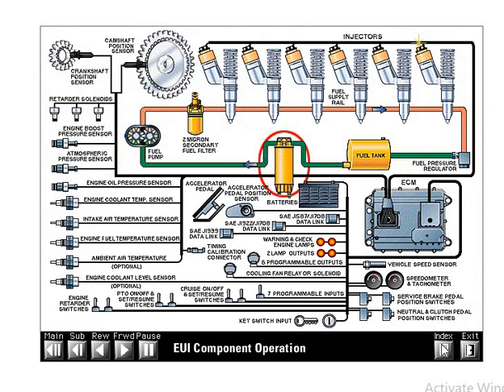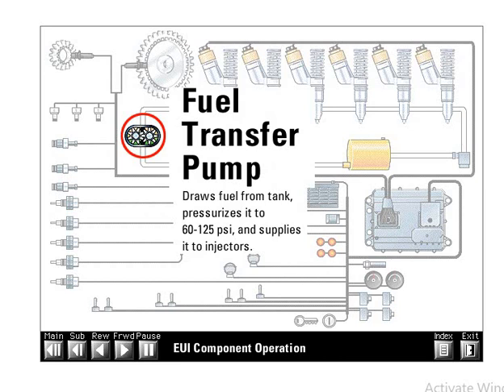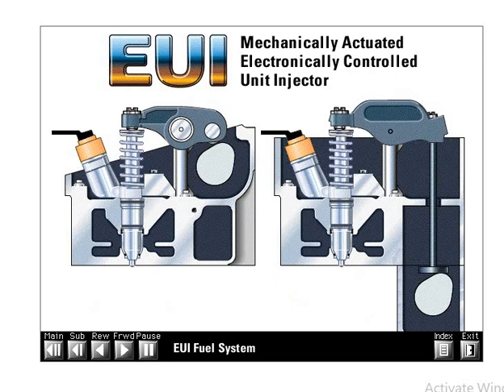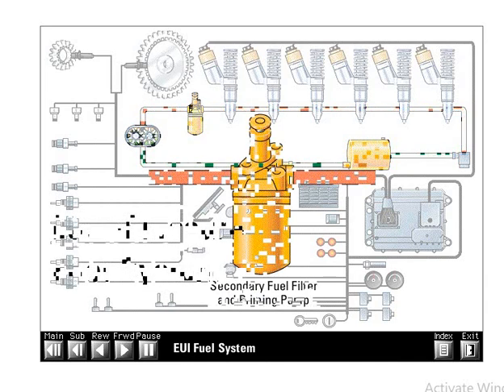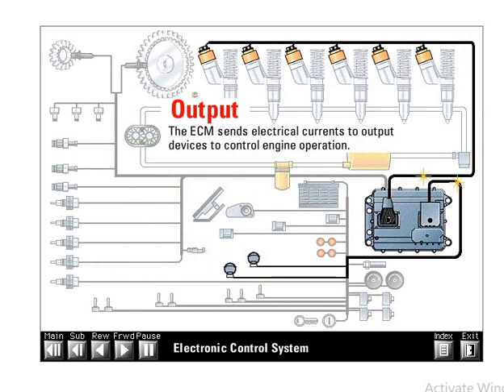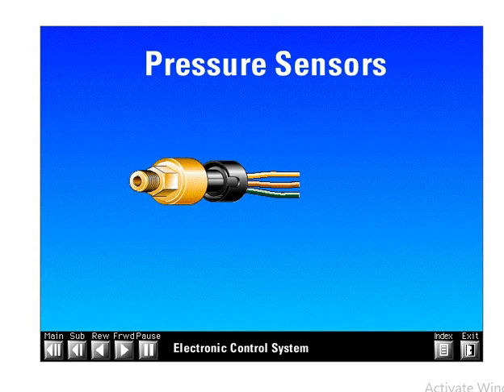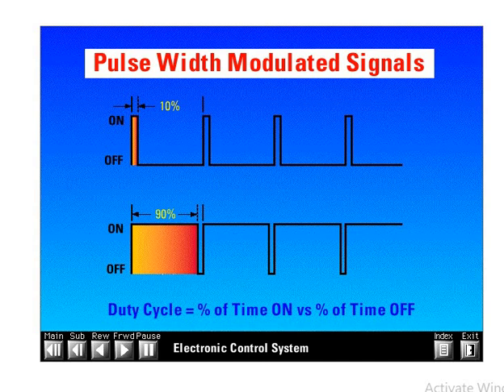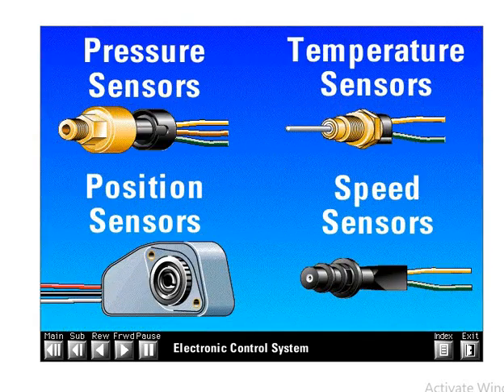EUI Electronic Unit Injector Component Operation part 2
This video provides an overview of the Caterpillar EUI diesel system. The EUI system is a common-rail fuel injection system that is used in many Caterpillar engines. The system consists of an electronic control unit (ECU), a high-pressure pump, injectors, and fuel lines. The ECU controls the operation of the pump and injectors to provide precise fuel injection timing and quantity. This helps to improve engine efficiency and emissions performance.

The video covers the following topics:
The components of the EUI system
How the EUI system works
The benefits of the EUI system
Applications of the EUI system
The video is intended for a general audience and does not require any prior knowledge of diesel engines.
In this video, we will take a detailed look at the components of an EUI (Electronic Unit Injector) and how they work together to inject fuel into a diesel engine. We will start by discussing the basic components of an EUI, including the plunger, barrel, poppet valve, solenoid, and nozzle valve. We will then explain how these components work together to create the high pressure needed to inject fuel into the combustion chamber. Finally, we will discuss some of the advantages and disadvantages of EUI injectors.

This video is perfect for anyone who wants to learn more about the inner workings of an EUI injector. It is also a valuable resource for diesel mechanics who need to understand how to diagnose and repair EUI injectors.

CAT EUI Fuel system
How EUI Injectors Work
MUI x EUI
EUI Eletronic Unit Injector Component Operation
Caterpillar EUI Fuel System Course
Sistem bahan bakar EUI / MEUI (fuel system engine). Kenapa injector harus disyncronize? BMC 10
Hydraulic Electronic Unit Injection (HEUI)
EUI Eletronic Unit Injector 3100 Injector Animation Fuel System
What are Electronically Controlled Fuel Injectors? EUI Injectors, Electronic Unit Injector
EUI Injection Compared to Common Rail Injection, What's the difference? Detroit Diesel Fuel Systems
Testing the Caterpillar C15 EUI injector on the ZQYM-8320P test bench CAT C15
Diesel Fuel Systems 101 part 2. Common Rail, EUI and HEUI.
What is an Electronic Unit Injector? | Skill-Lync
Help customer repair Scania EUI injector 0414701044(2) Worn EUI EUP control valve core display
Cummins ISM11 QSM11 EUI injector repairing replacement O-ring Reman injector M11
Diesel Unit Injection
I hope this helps!